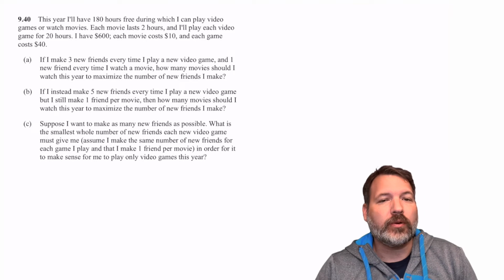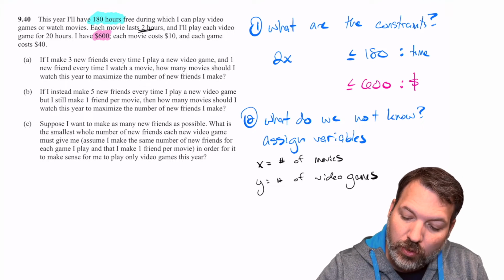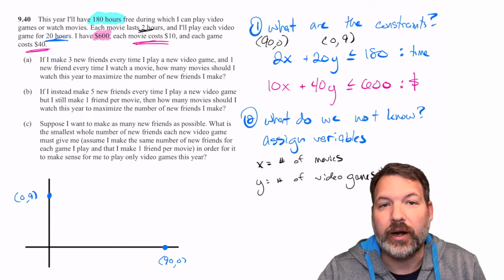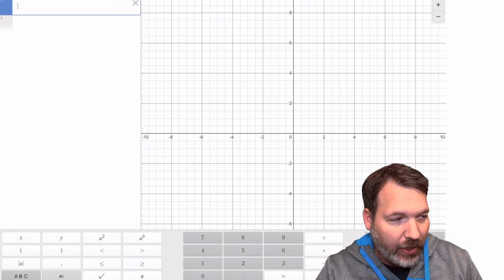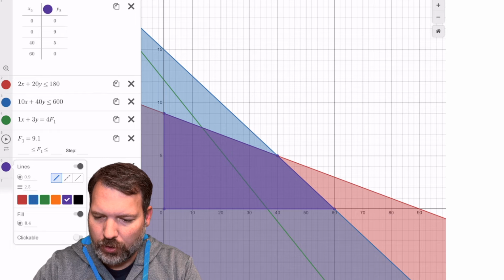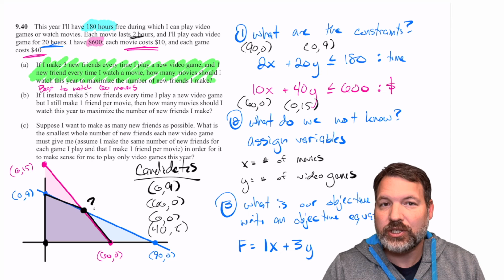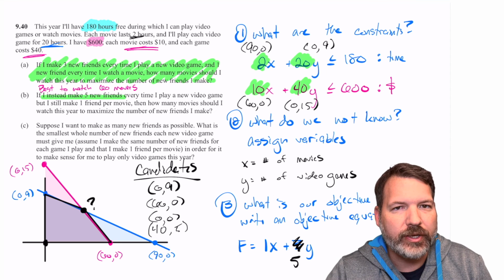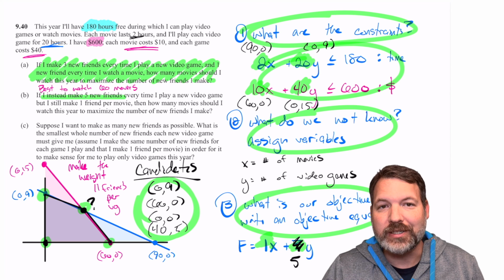Linear Programming: Optimizing with Inequalities [Art of Problem Solving Intro to Algebra 9.40]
If you're a student who likes to ask "when am I ever gonna use this in real life?", then linear programming is the topic for you. Businesses actually do this kind of process every single day.

Linear programming, also sometimes called linear optimization, is all about maximizing or minimizing some quantity given certain constraints, limitations, or restrictions. Today, I want to take a look at the process by working through an example from the Art of Problem Solving Introduction to Algebra textbook. The problem is 9.40.

There are three main questions you want to ask yourself as you model these scenarios:
1) What are the constraints
2) What do we NOT know?
3) What is the objective?

Unlike a system of equations, for linear programming, you don't really want to solve it algebraically. Instead, you want to set up your linear inequalities, then graph those inequalities. The region of possible solutions will have some number of "corners", and it is those points that you check in your objective equation.